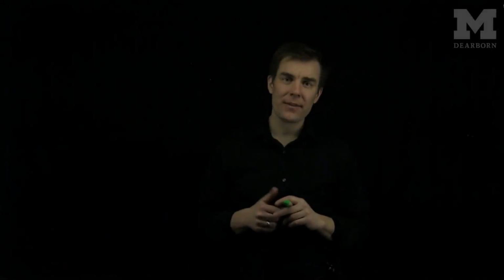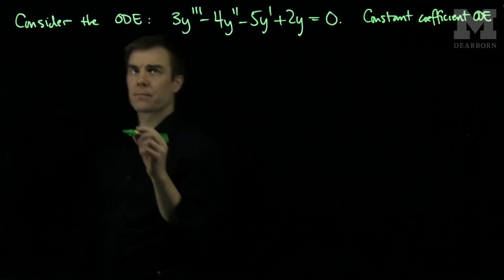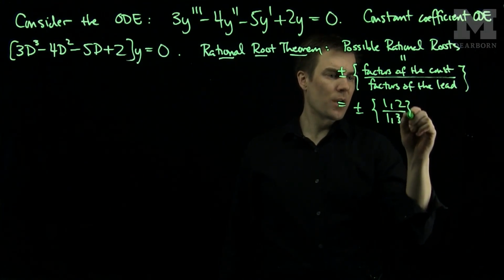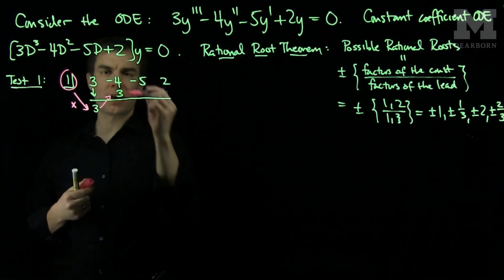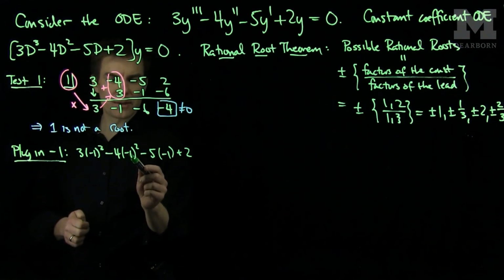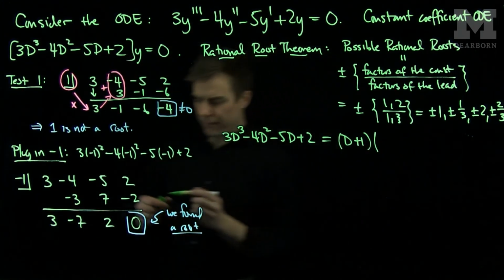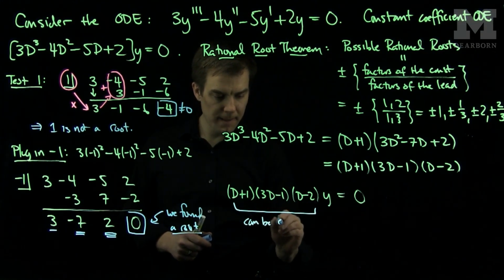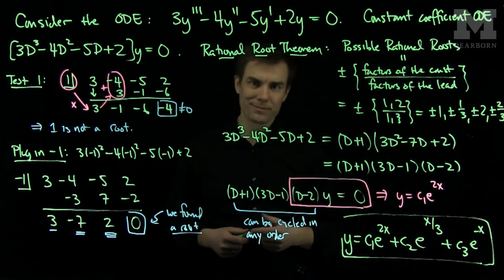Constant Coefficient ODEs with the Rational Root Theorem: Example 1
We use the rational root theorem to find linear factors of a constant coefficient homogeneous differential equation of order 3. Once we find one real root we can factor the differential operator into a linear and quadratic part. We can therefore solve the third order constant coefficient differential equation.